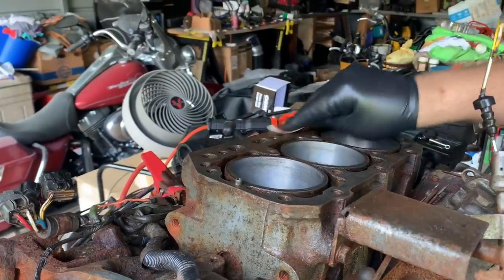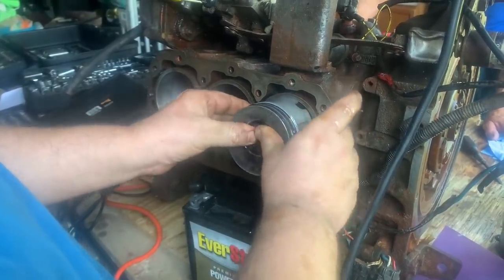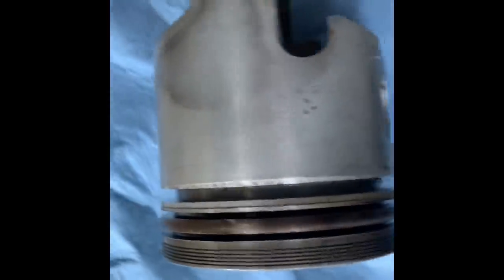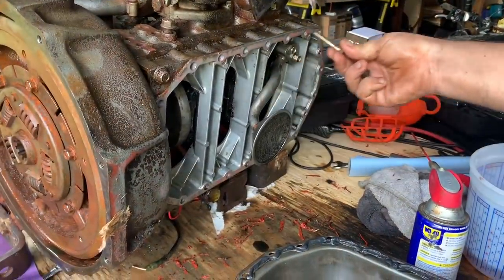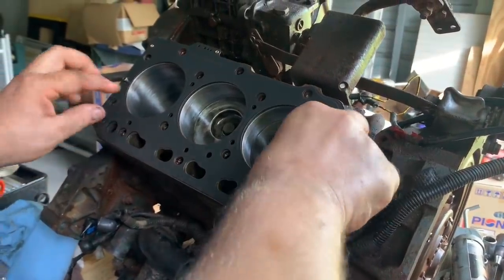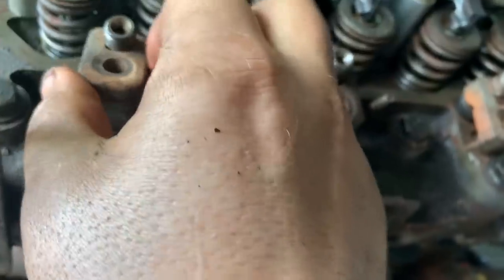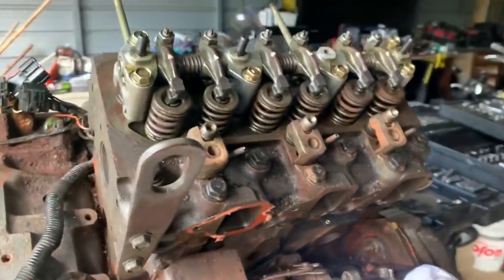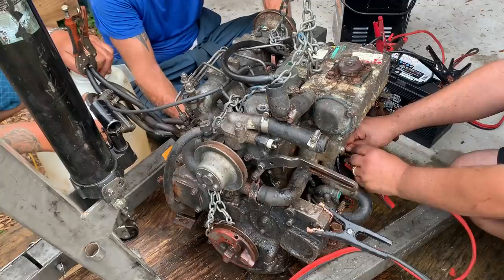Repairing a yanmar 3jh3e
Rebuilding the engine that got water logged in a hurricane then someone tried to start it with water in the cylinders and bent a rod.  Then to top that off they removed the head and let it sit in the elements opened up for years and seized the engine .  Two afternoons and i got this this back together and tried to start.